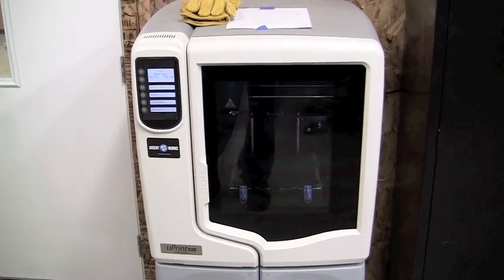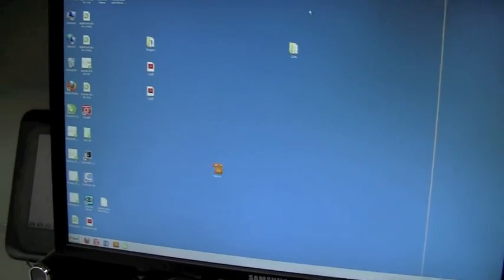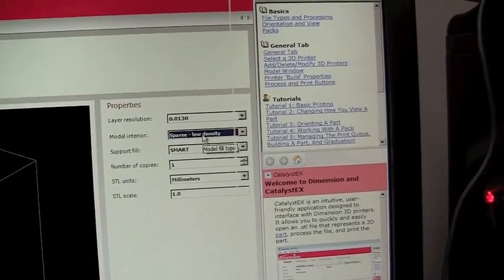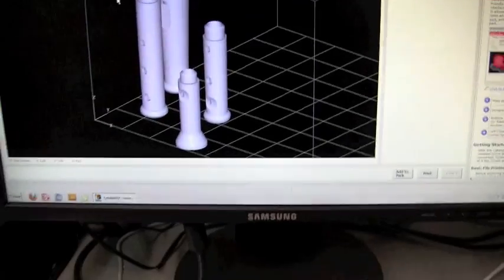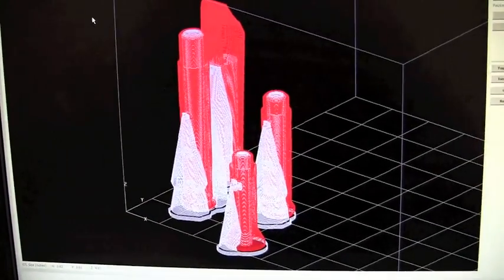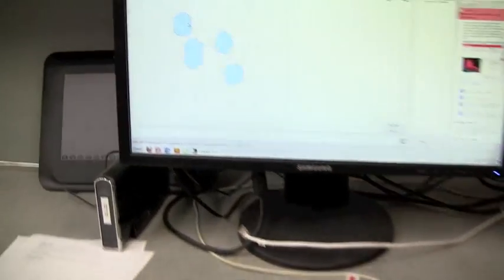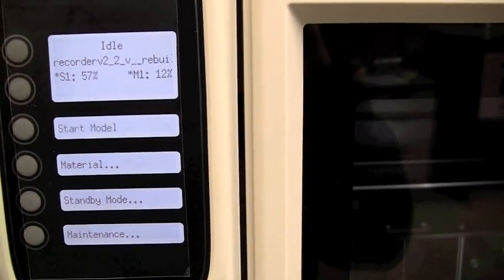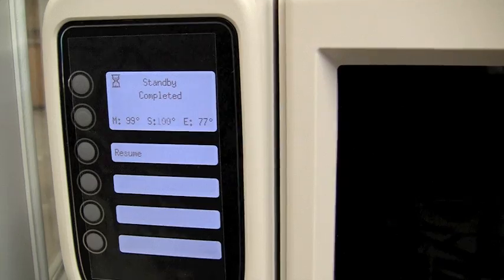AssentWorks - uPrint Walkthrough.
This is an informal introduction to the uPrint Plus printer at AssentWorks. Learn how to setup a print job as well as inspect and clean your 3D printed objects.